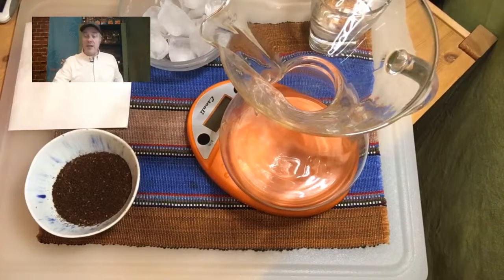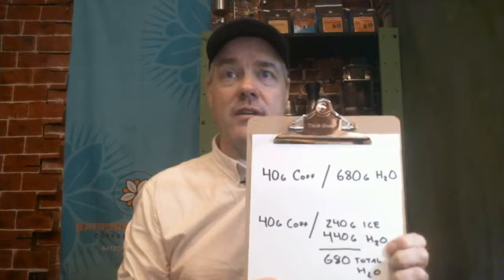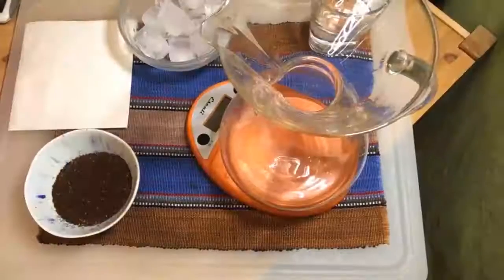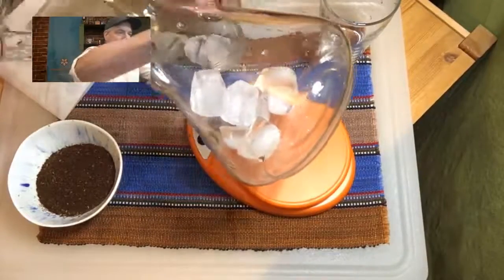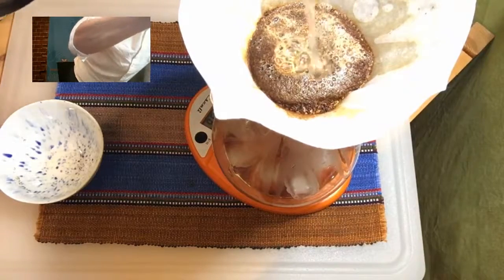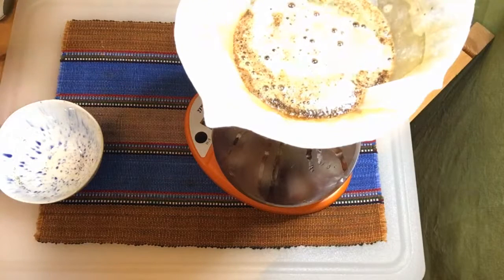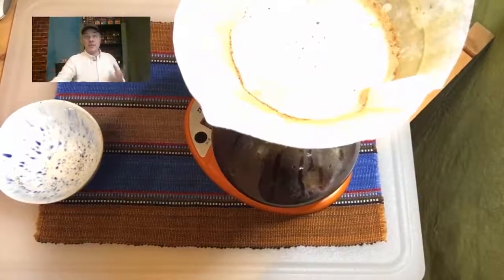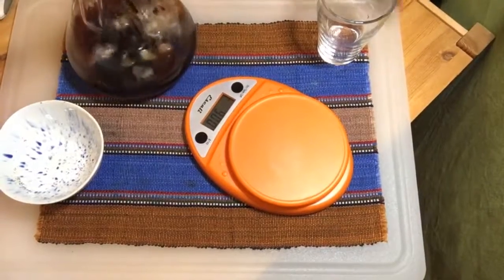Cold Chemex Coffee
Join Joshua today as he uses the Japanese iced coffee method to make up some delicious Ethiopian Harar!